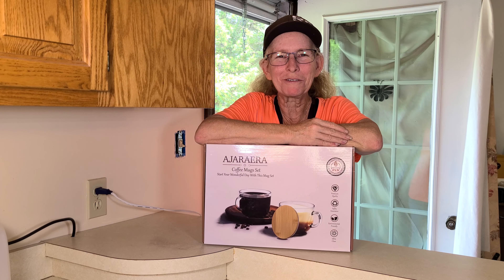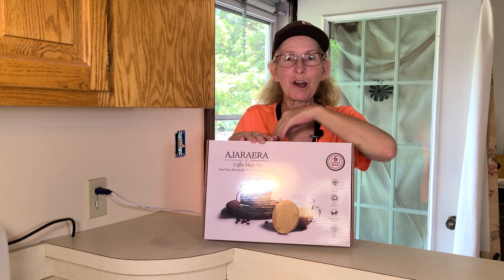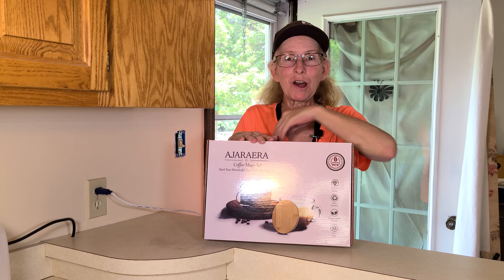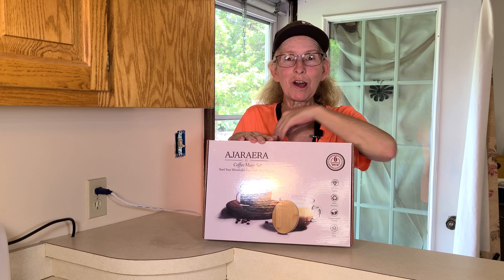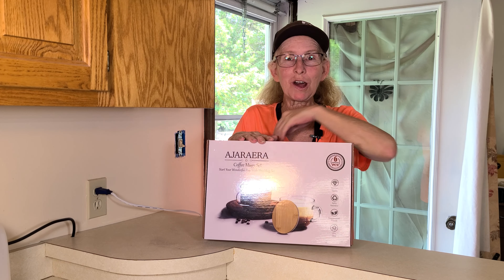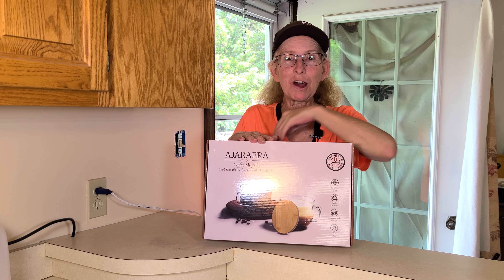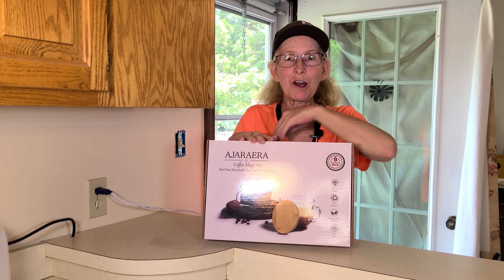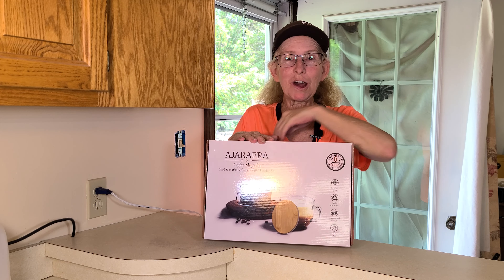Glass Coffee Mugs with Lids Unboxing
16 oz glass mugs with lids.
Espresso Cups Set Of 6 With Lids
These coffee cups look so pretty and the lids are nice with a good seal. They make it handy for carrying your soup, yogurt, coffee...as you go upstairs or have to navigate around toys or pets.

Follow me on Amazon